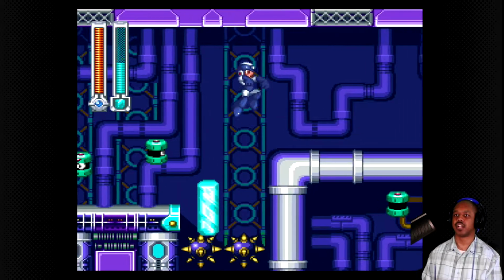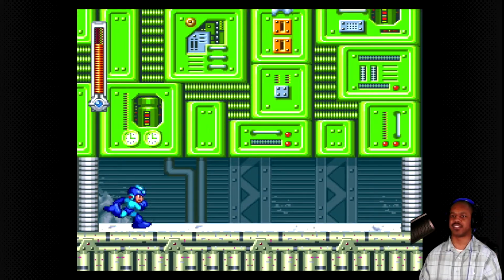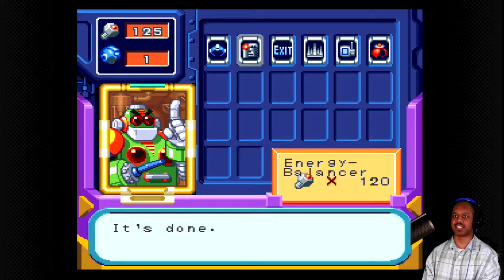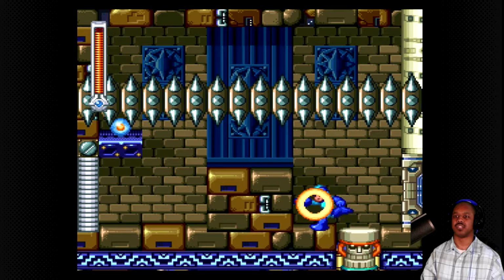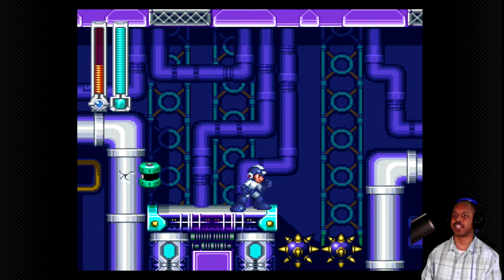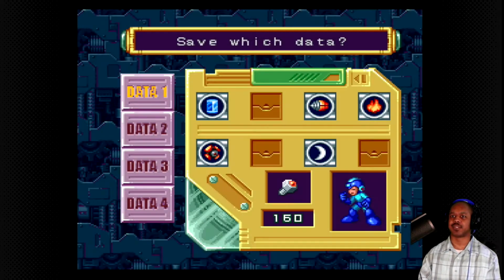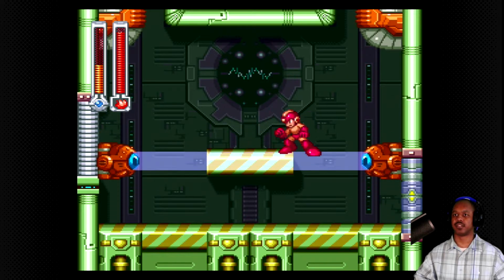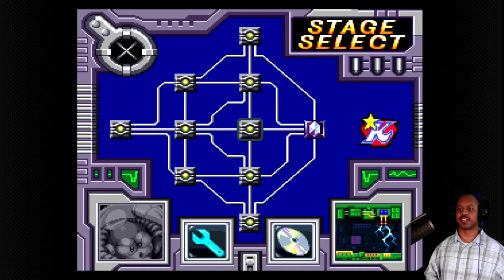Time to play this bizarre game as Mega ARMster! - Megaman Collection Let's play part 21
That's right, we're jumping into this bizarre game as I play as yours truly.
HEY Y'ALL!!!
The Link to his channel is down below!
If you like this video, be sure to hit the Like button, Subscribe this channel, Share this video to those who may like this content and hit the Notification button for more upcoming videos.